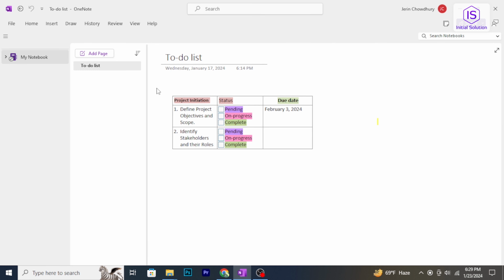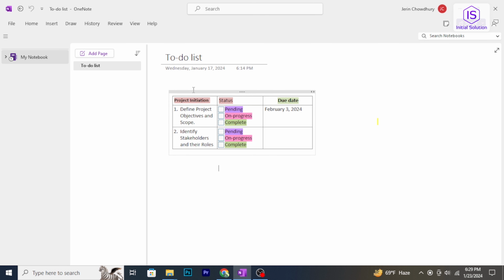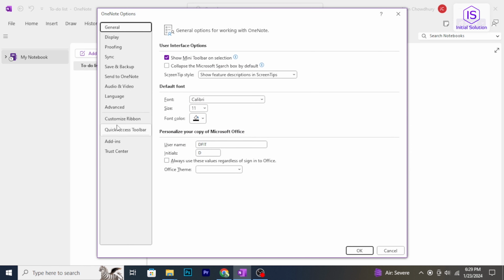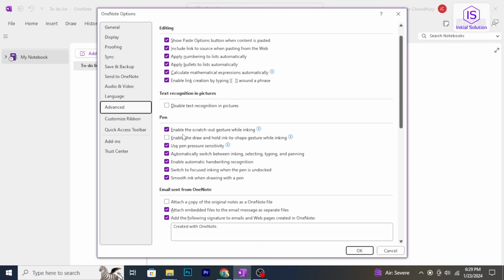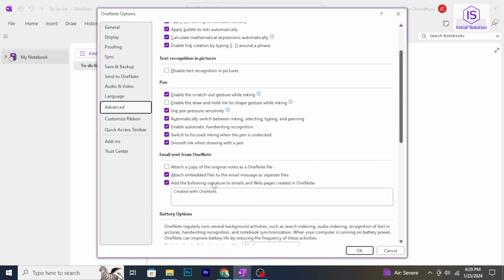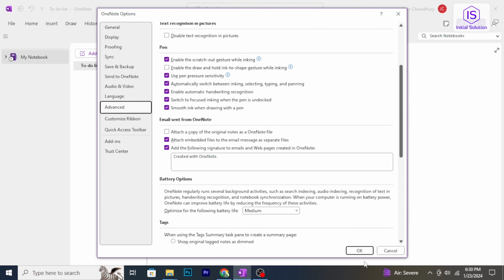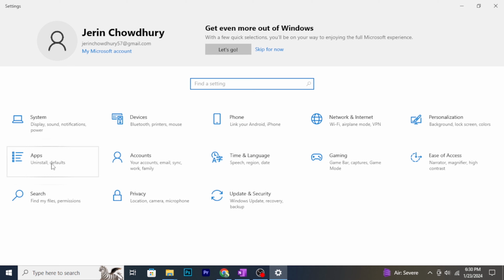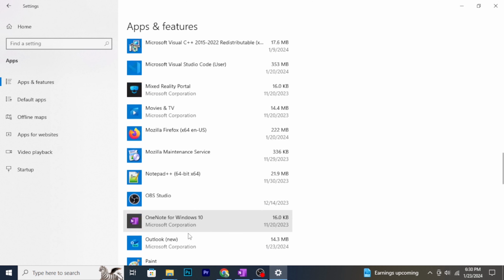🌐 How to Disable Microsoft OneNote 2024 | Quick Guide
If you're looking to disable Microsoft OneNote temporarily or permanently, this quick guide will walk you through the steps to do just that. Whether you want to free up resources on your computer or explore alternative note-taking apps, we've got you covered.

📌 Step-by-Step Guide:

Open the "Start" menu on your computer.
Scroll down to find and select "Microsoft OneNote."
Click on "Uninstall" to remove OneNote from your device.